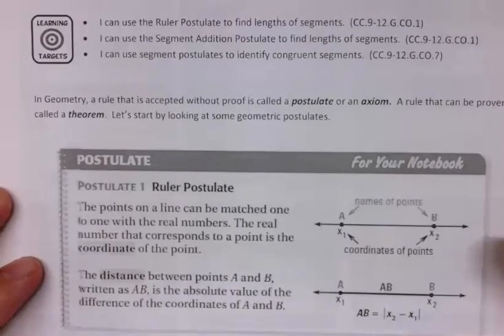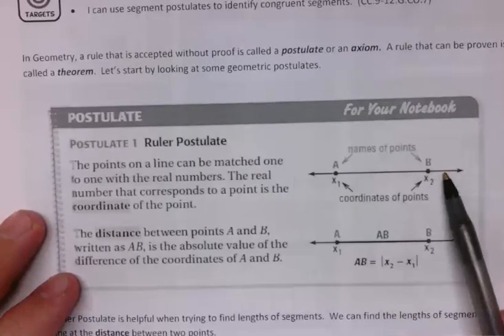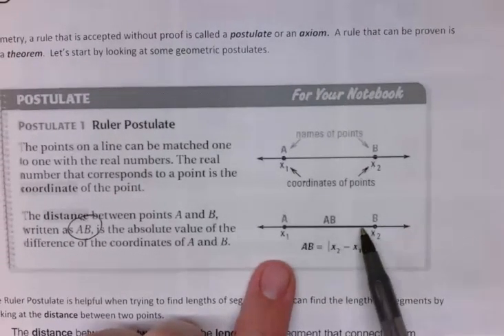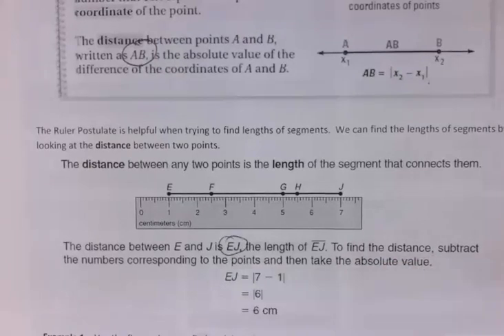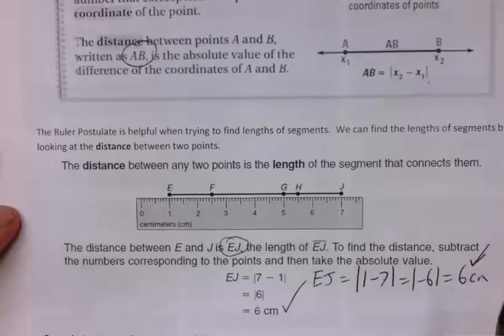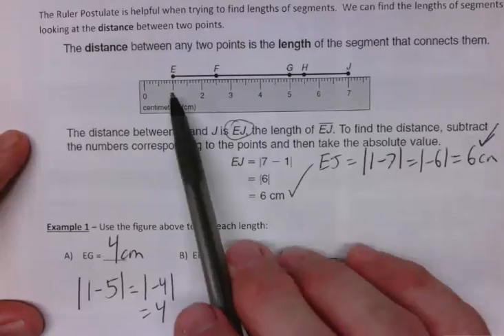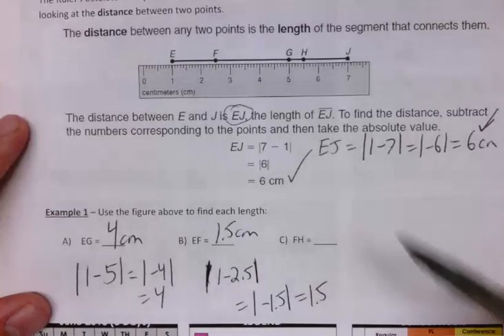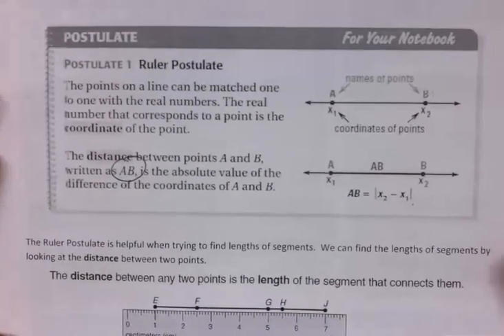Ruler Postulate Explanation and Examples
This video will explain the idea behind the ruler postulate and then walk through a couple of examples.